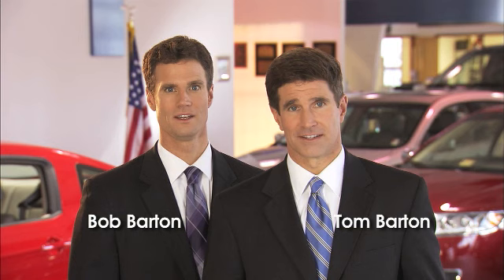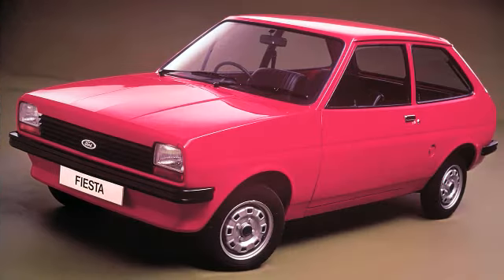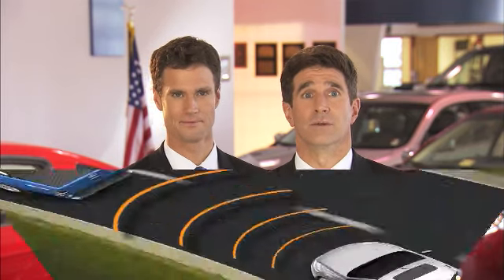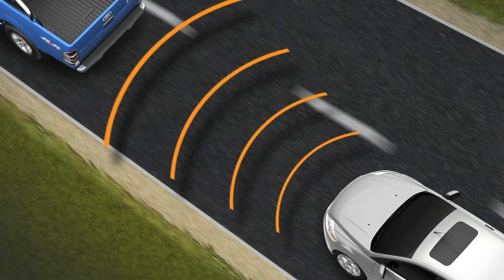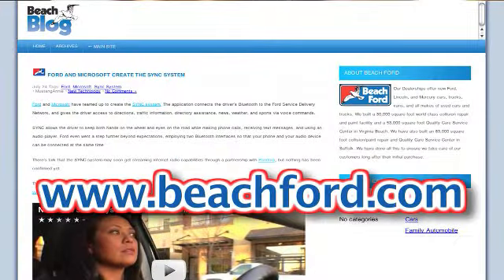2011 Ford Fiesta.wmv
The Fiesta is back, now with a 1.6-liter engine and PowerShift transmission. Listen as Virginia Beachs Tom and Bob Barton of Beach Ford discuss the 2011 Fiestas innovative safety features, including the new Intelligent Protection System.

Also learn about the new technology options available, like Fords SYNC hands-free, voice-activated communications and entertainment system.

To learn more about the 2011 Ford Fiesta, or stop by one of our showrooms in Virginia Beach or Suffolk.